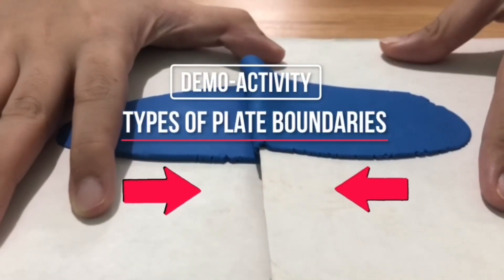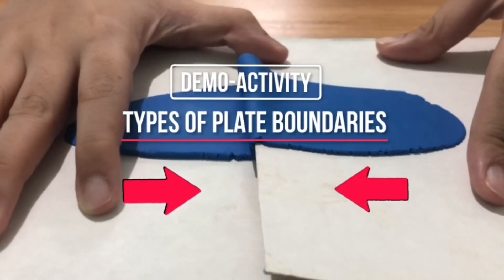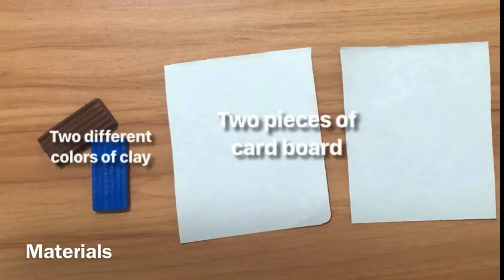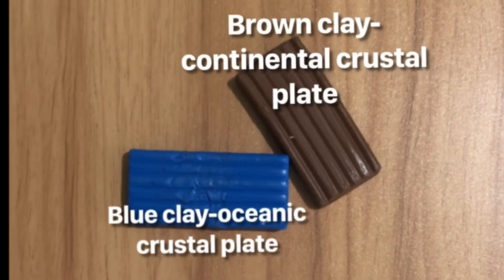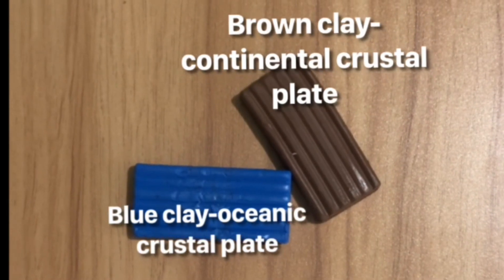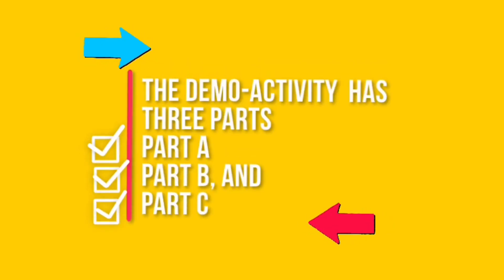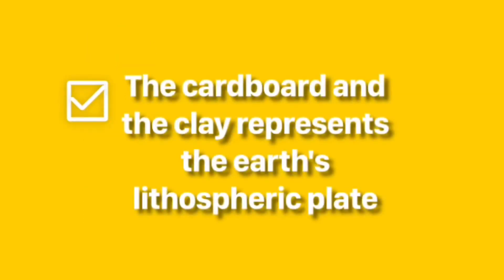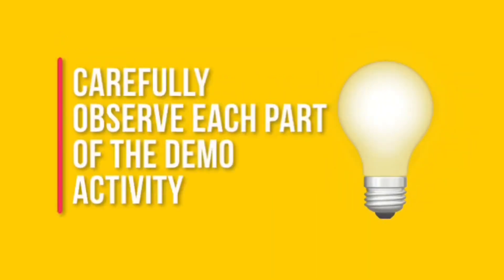Demo-Activity on Types of Plate Boundaries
This video was created for students who will perform Activity 2:Types of Plate Boundaries in Science 10. They can use what they will observe from the demo to answer the activity questions.
Note: Intended for distance learning and for students who don't have modelling clays .